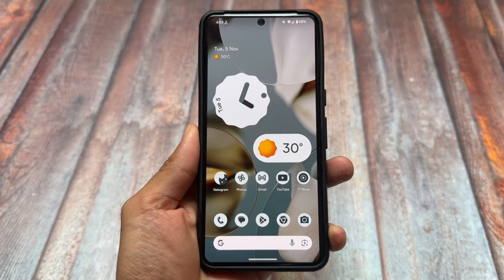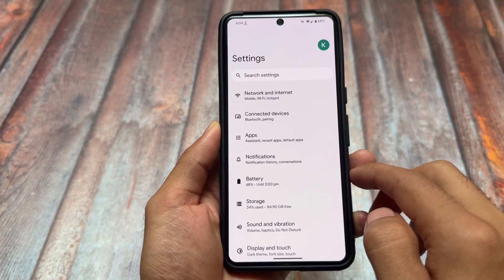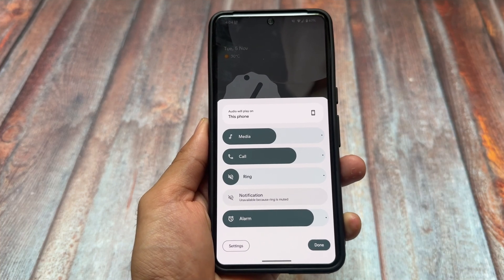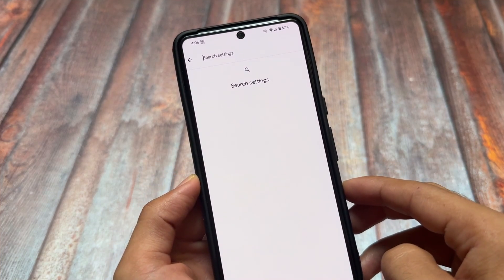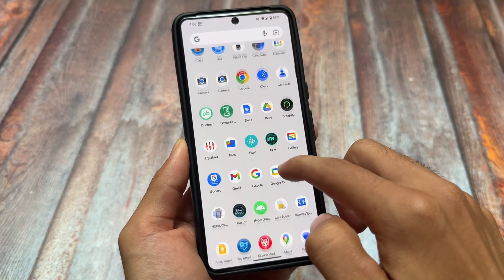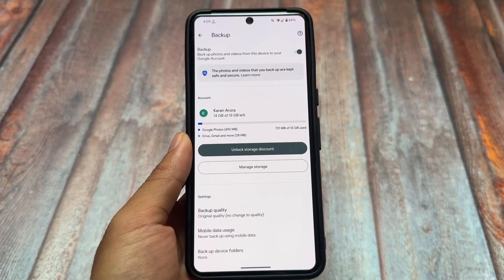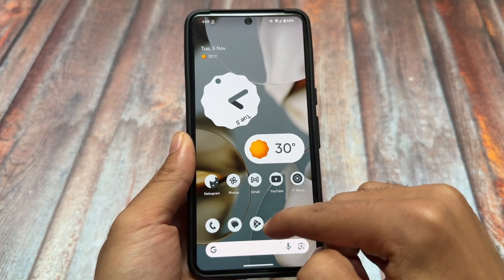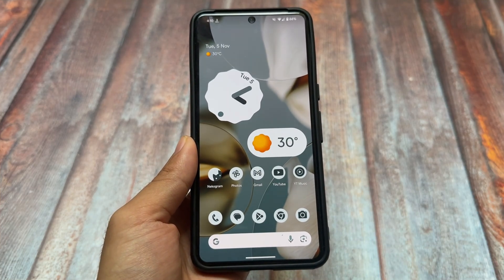📲 Pure, Powerful & Perfect! Helluva OS for Stock Android Lovers on Android 15! ✨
Hey guys, What's Up? Everything is good I Hope. This video will show you " 📲 Pure, Powerful & Perfect! Helluva OS for Stock Android Lovers on Android 15! ✨ ". Make Sure to watch this video till the end to understand everything.